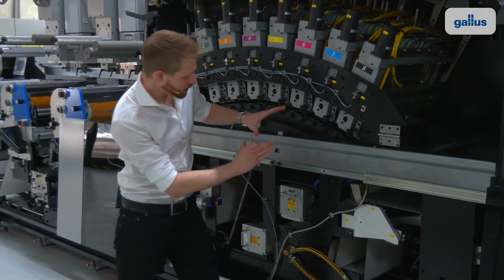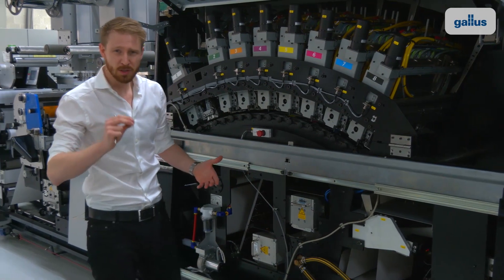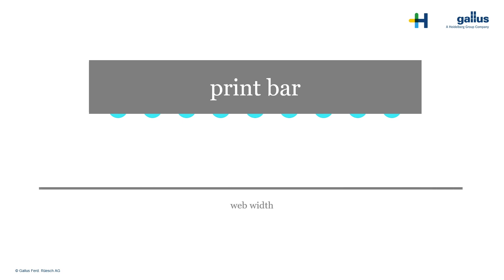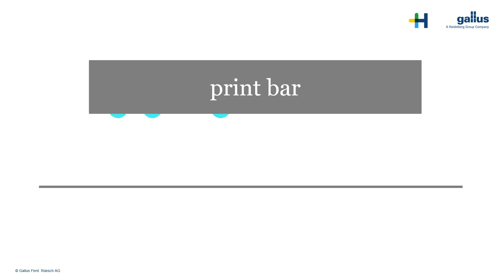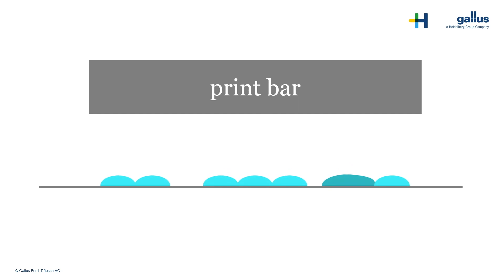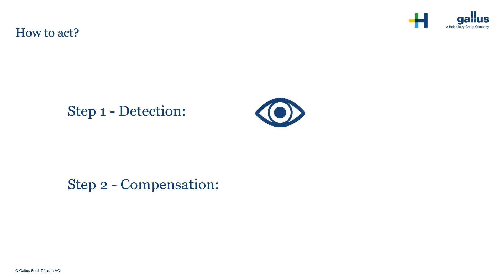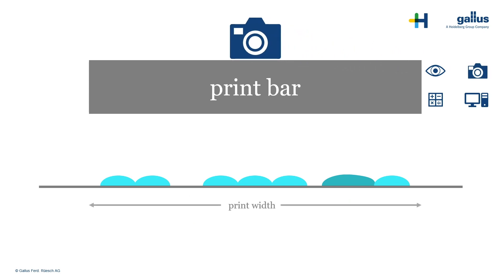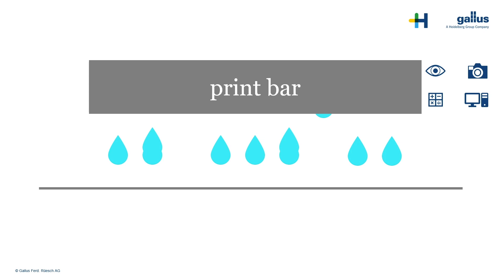Gallus Labelfire - Missing Nozzle Compensation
The Gallus Labelfire comes with a missing nozzle compensation in order to ensure a perfekt print quality. Due to its inkjet compensation, the hybrid printing press produces with a matchless advantage to other digital printing systems. This means, no “white line effect”, because our patented compensation software is crucial to ensuring that the missing lines are always properly compensated. But how does this compensation software for digital UV inkjet printing work - even at 1200 dpi native resolution? Listen to the video "Gallus Labelfire - Missing Nozzle Compensation" to learn more!